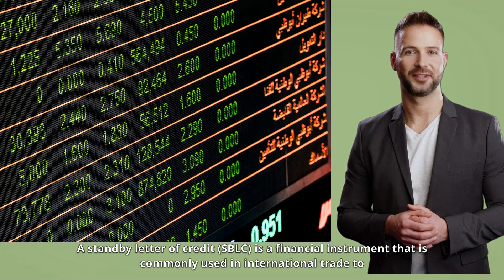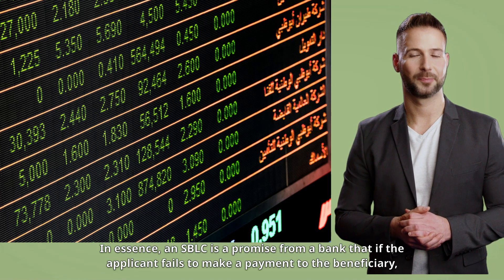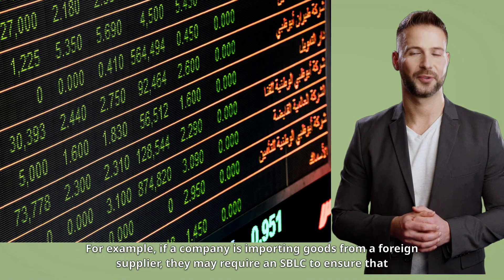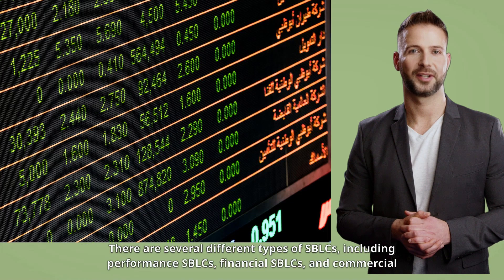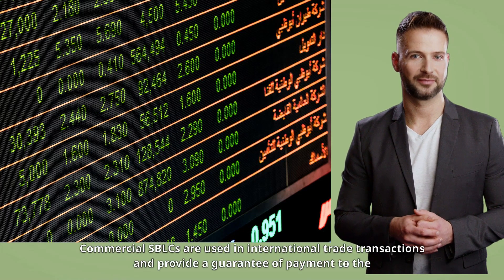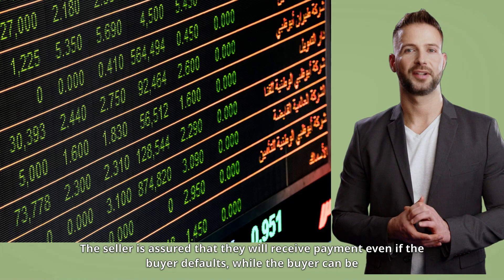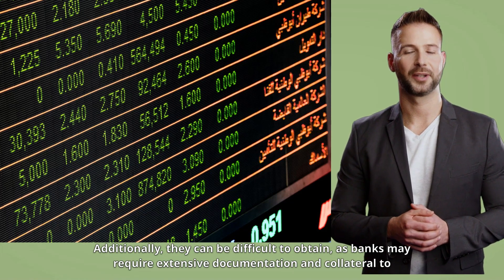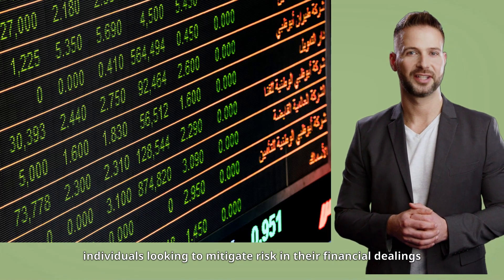Understanding Standby Letters of Credit | A Guide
A standby letter of credit (SBLC) is a financial instrument that is commonly used in international trade to ensure the payment of goods and services. It is issued by a bank on behalf of a client and is a guarantee that the client will fulfill their financial obligations to the beneficiary.

In essence, an SBLC is a promise from a bank that if the applicant fails to make a payment to the beneficiary, the bank will step in and pay the beneficiary on behalf of the applicant. The bank issuing the SBLC is effectively providing a line of credit to the applicant, which is used as collateral to secure the transaction.

Standby letters of credit are commonly used in transactions where there is a high degree of risk involved. For example, if a company is importing goods from a foreign supplier, they may require an SBLC to ensure that the supplier receives payment even if the company defaults. Similarly, if a construction company is bidding on a project, they may need to provide an SBLC to the owner of the project as a guarantee that they will complete the work as agreed.

There are several different types of SBLCs, including performance SBLCs, financial SBLCs, and commercial SBLCs. Performance SBLCs are used to guarantee the completion of a project or the delivery of goods, while financial SBLCs are used to guarantee payment for a specific financial obligation. Commercial SBLCs are used in international trade transactions and provide a guarantee of payment to the seller.

One of the main advantages of using an SBLC is that it provides security for both the buyer and the seller in a transaction. The seller is assured that they will receive payment even if the buyer defaults, while the buyer can be confident that the goods or services they are paying for will be delivered as agreed.

However, there are also some drawbacks to using SBLCs. They can be costly, with fees typically ranging from 1-10% of the value of the SBLC. Additionally, they can be difficult to obtain, as banks may require extensive documentation and collateral to issue an SBLC.

In conclusion, a standby letter of credit is a financial instrument that provides security and peace of mind in international trade transactions. While they can be expensive and difficult to obtain, SBLCs are an important tool for businesses and individuals looking to mitigate risk in their financial dealings.

No Offer or Solicitation. The information in this communication is for informational purposes only and is neither an offer to purchase, nor a solicitation of an offer to sell, subscribe for or buy any securities or the solicitation of any vote in any jurisdiction pursuant to the proposed transactions or otherwise, nor shall there be any sale, issuance or transfer of securities in any jurisdiction in contravention of applicable law. No offer of securities shall be made except by means of a prospectus meeting the requirements of Section 10 of the Securities Act of 1933, as amended.